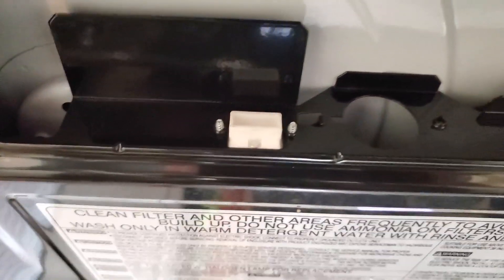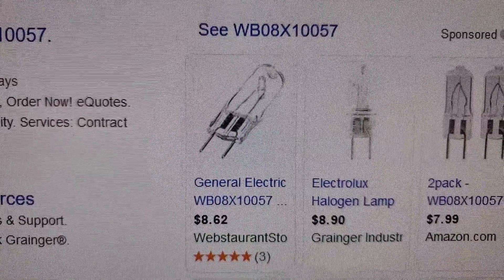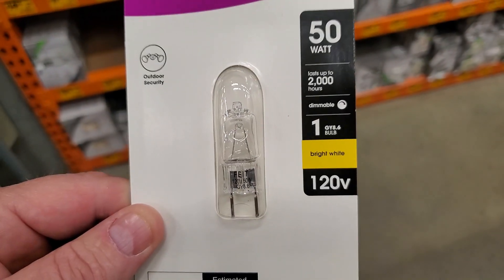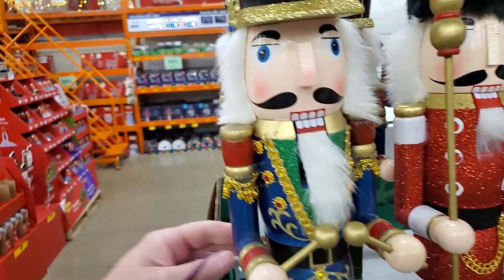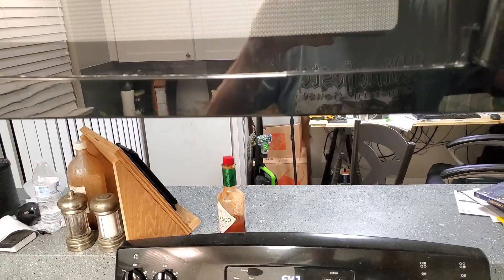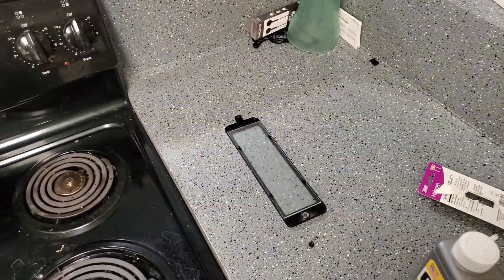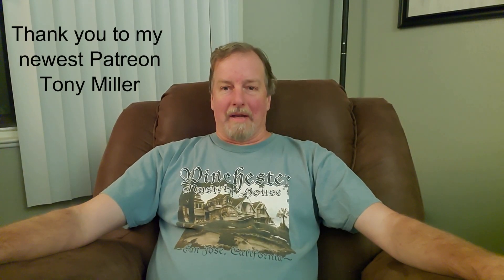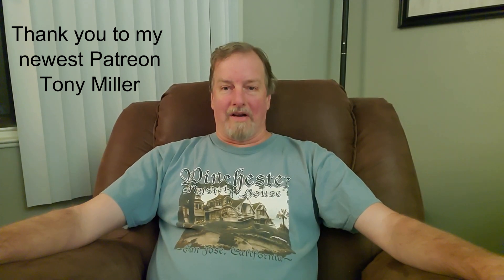Guess What The Maintenance People Forgot To Do - Escaping The Mouse - ETM-240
I discovered a few months ago that when they installed the new microwave in my apartment before I moved in, that they forgot to install the hood light.  I've been meaning to correct this for some time and today we do it.  I also discuss some of my plans for the upcoming holidays.